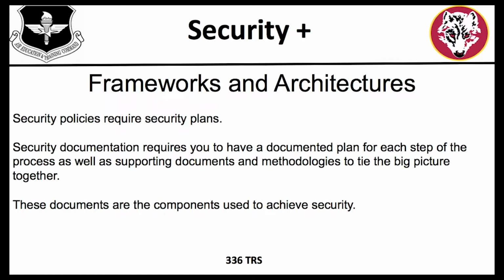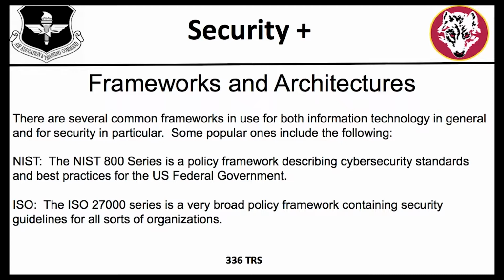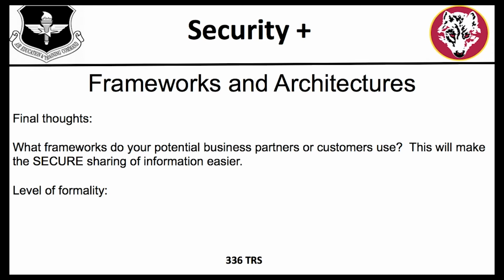5a1. Frameworks & Architectures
By Mr. Fobert